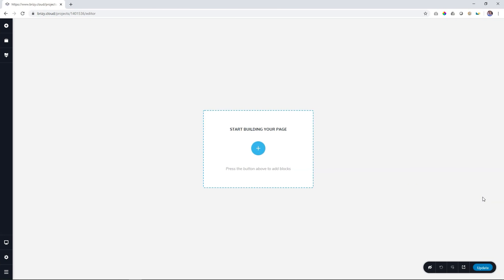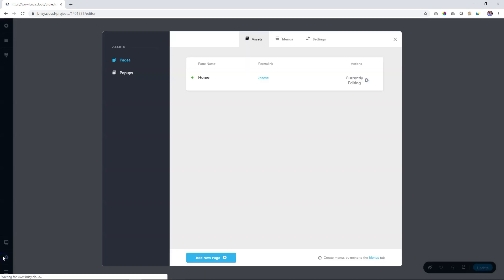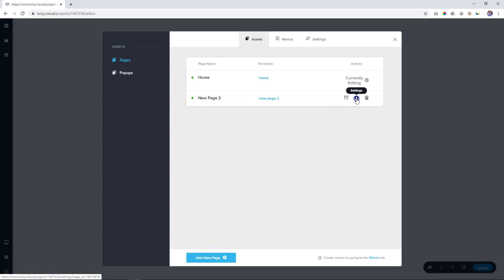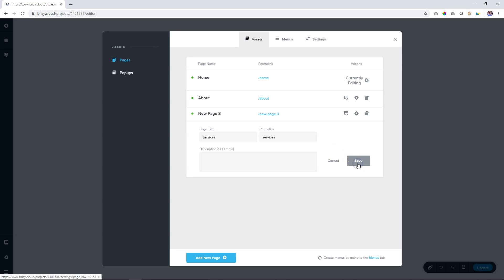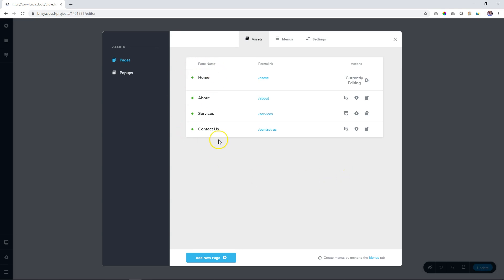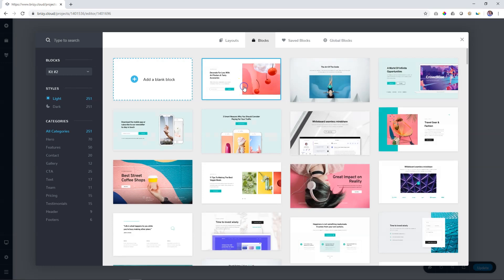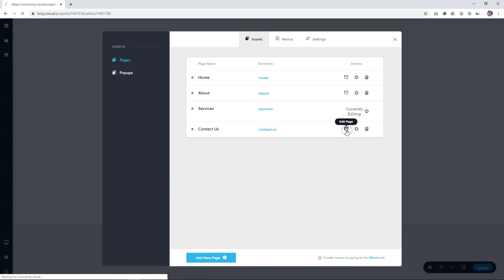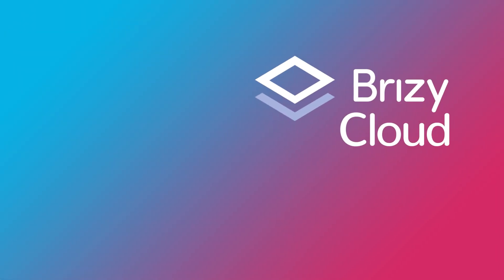Create, Edit & Delete Pages for Multi-Page Websites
👋 Both Brizy Cloud FREE and PRO allow you to easily create pages for a multi-page website.